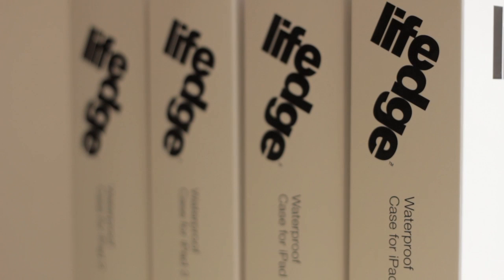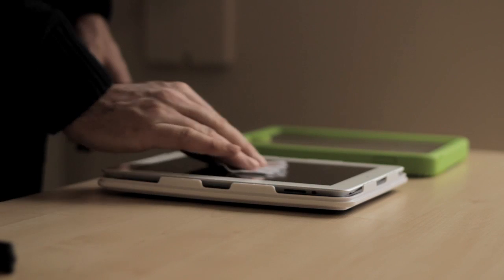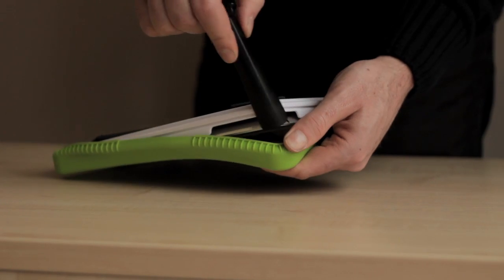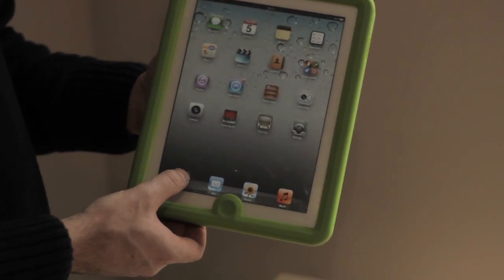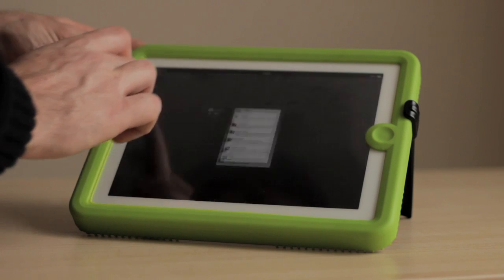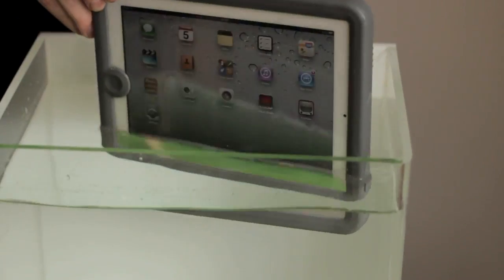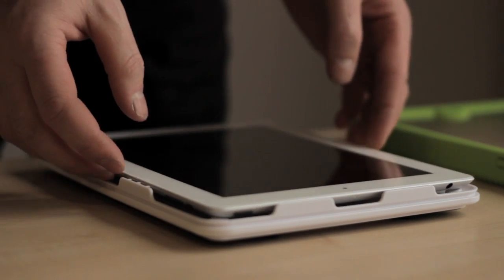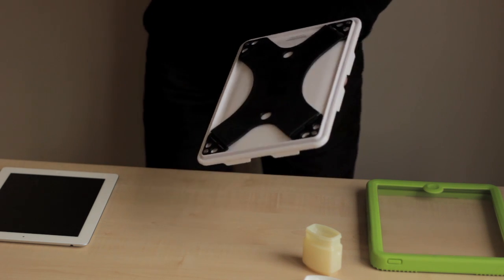Fitting your Lifedge iPad Case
Find out how to fit your Lifedge Waterproof Case for iPad in less than 3 minutes...